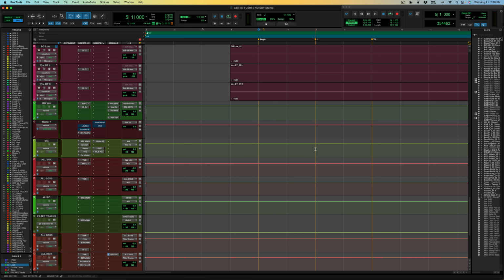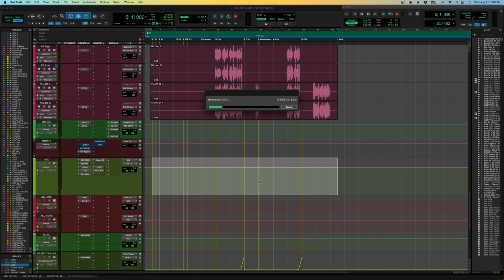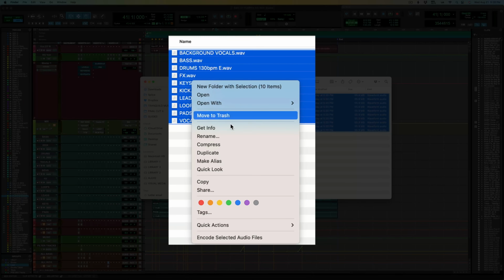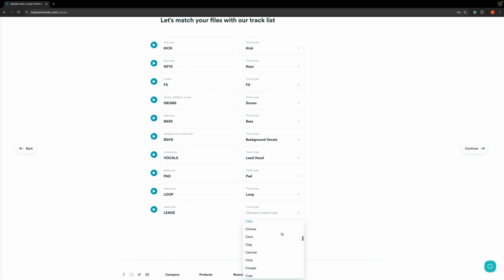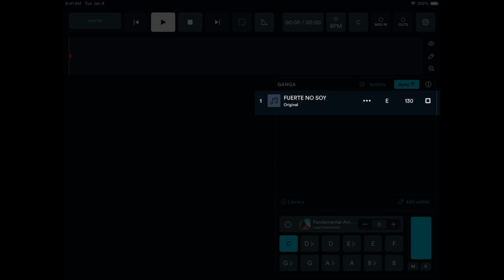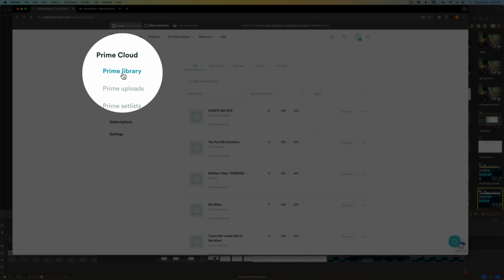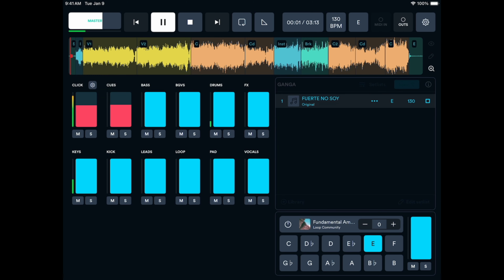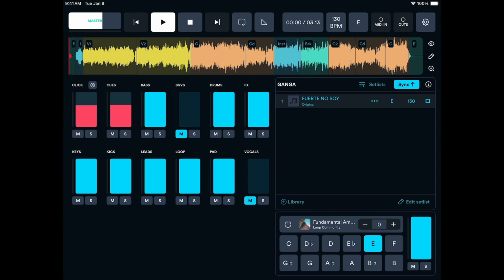How to use custom backing tracks with PRIME from Loop Community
In this video, I share how I prepare and set up custom backing tracks using the PRIME App from Loop Community.

"Fuerte No Soy" EDM cover by We Are Ganga. Originally performed by Grupo Intocable.
Writer(s): Marco Antonio Perez, Ricardo Javier Muñoz.

Timecodes:
00:01 Video Intro
00:13 Preparing the tracks
02:57 Why through mastering processing?
03:41 Exporting the files
04:11 Creating a . ZIP file
04:46 Uploading the files
07:28 Setting up the track in the PRIME App
08:20 Cloud Convenience
08:47 Track's initial state
09:10 Adding markers
10:12 PRIME limitations and workaround
11:59 Updating changes and PRIME App overview
15:13 Closing thoughts